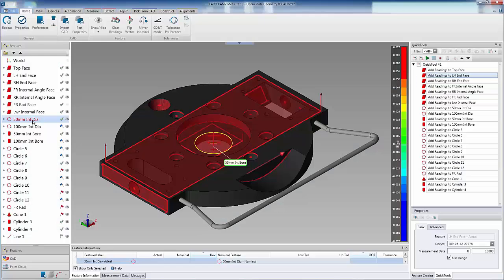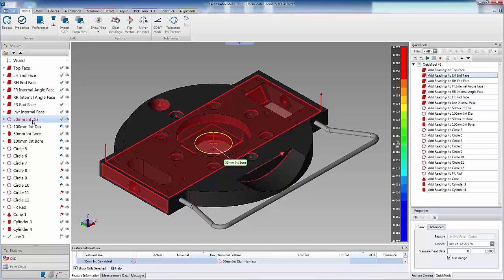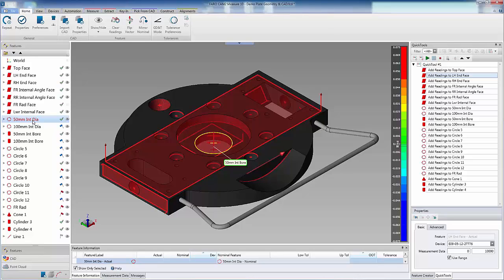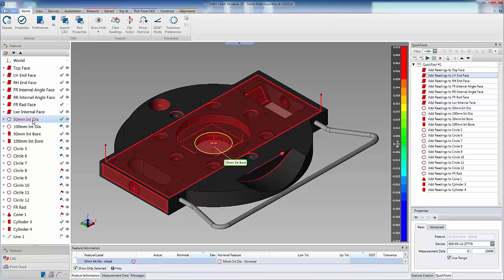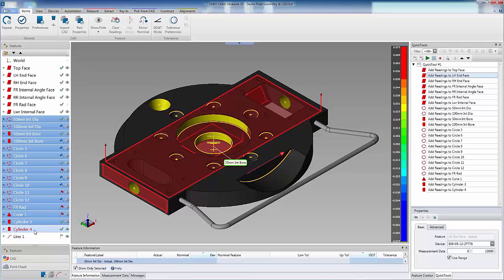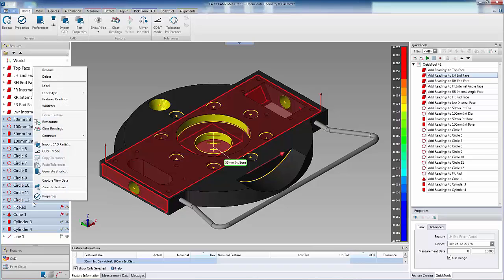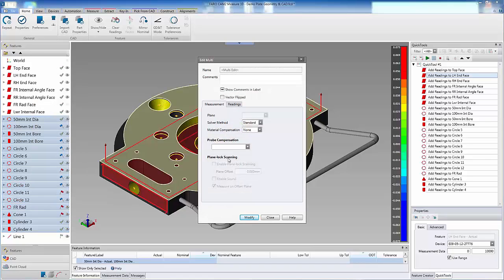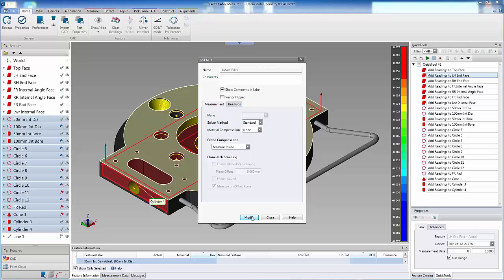FARO CAM2 Measure 10 Forcing Feature Compensation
This 1:32 minute video describes how to force Feature compensation.